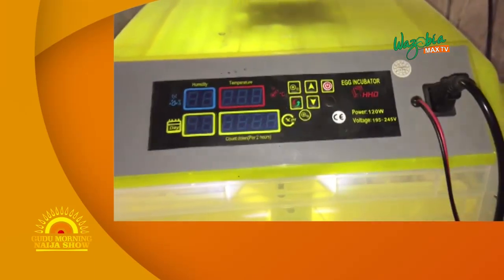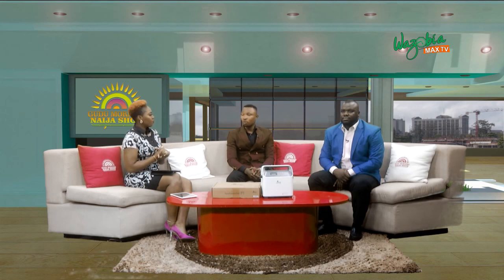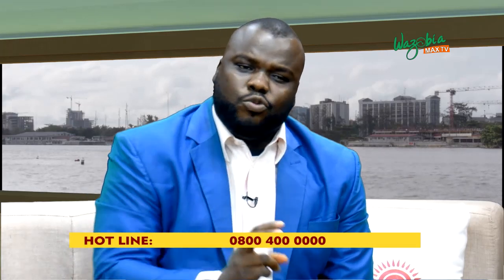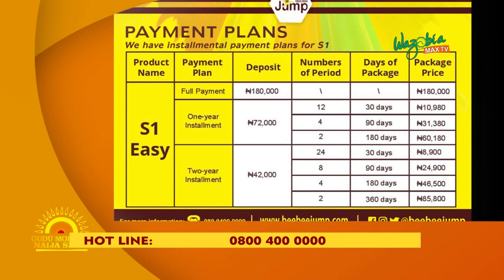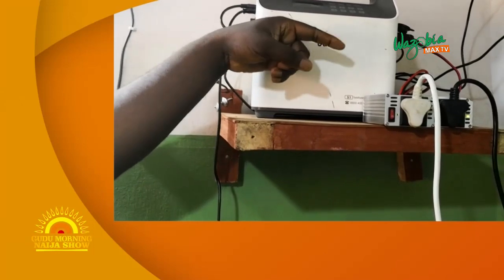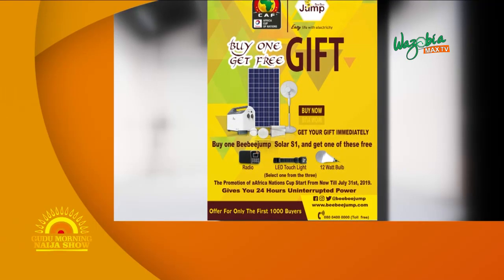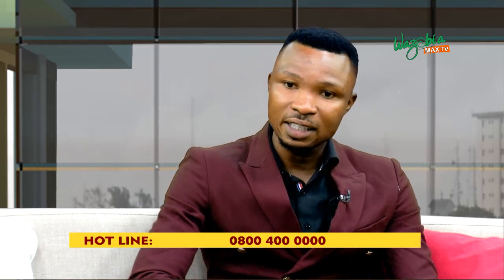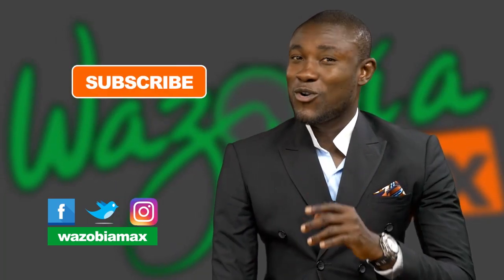HOW TO MAKE USE OF BEEBEE JUMP SOLAR - GMNS